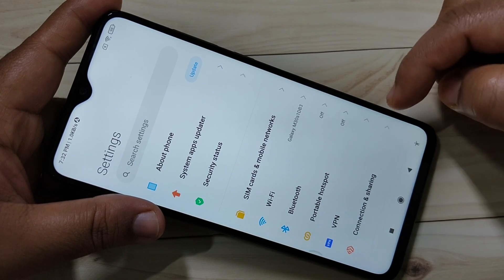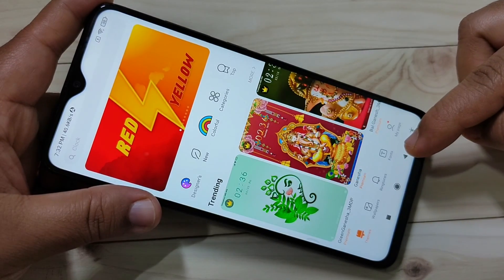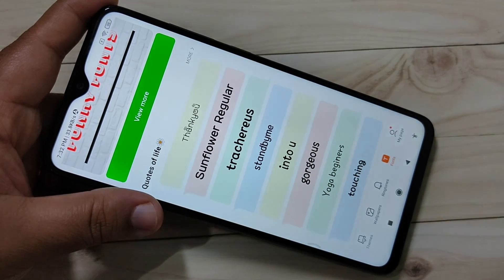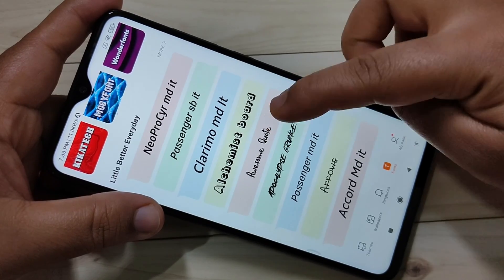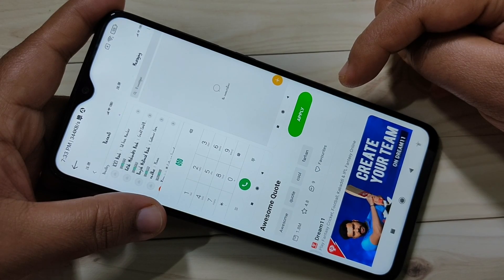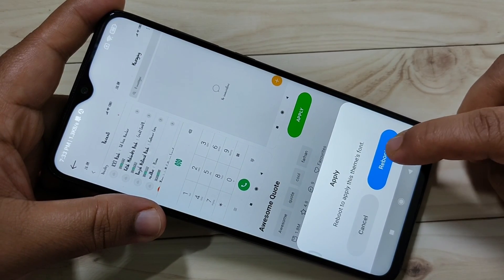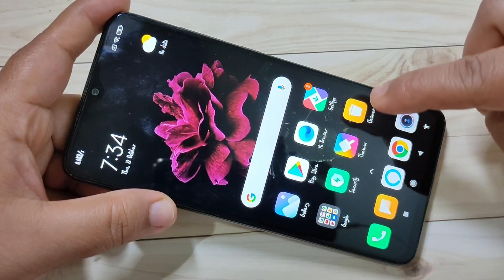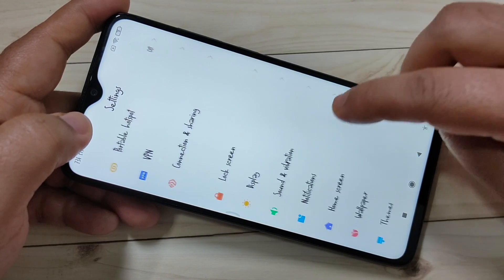How To Change Font Style in Redmi 9a or Any Redmi Device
Hi friends this video shows you that How To Change Font Style in Redmi 9a or Any Redmi Device